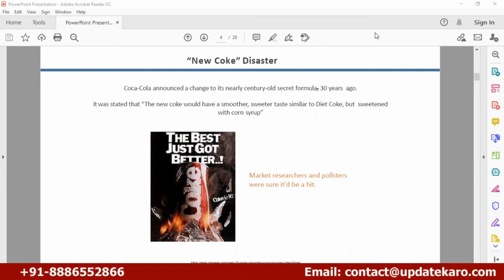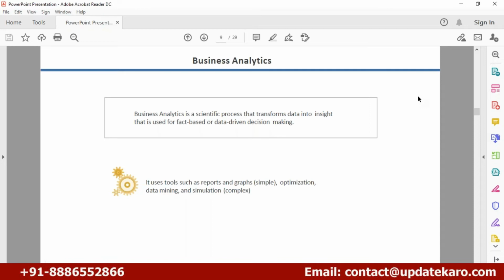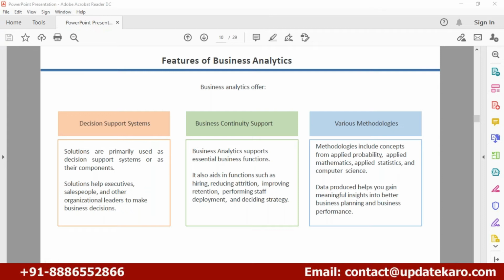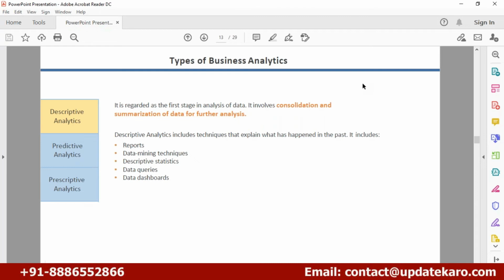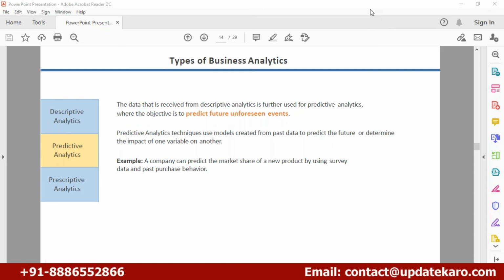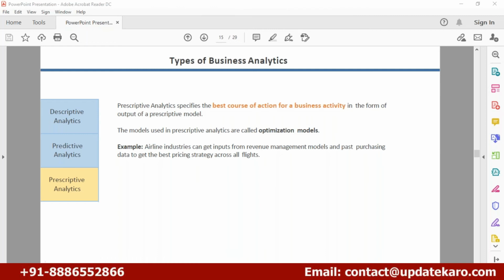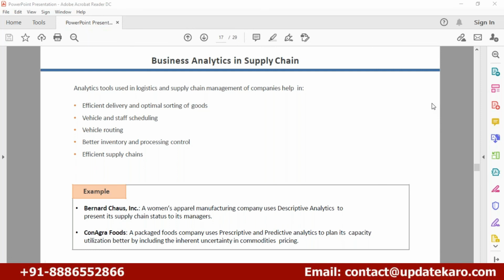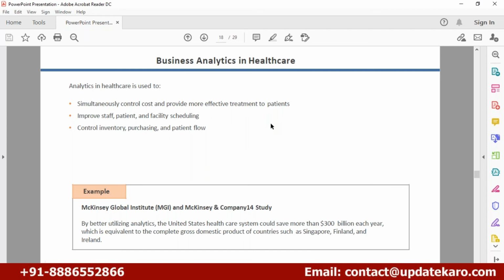Data Science Training Videos 1 For Beginners +91 8886552866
Data science data science training data science using R programming data science using python programming data science tutorials data science course data science youtube videos

Who can learn data science ?
Why learn data science ?

Data science in india
Data science in usa
Data science in uk
Data science in canada
Data science in uae